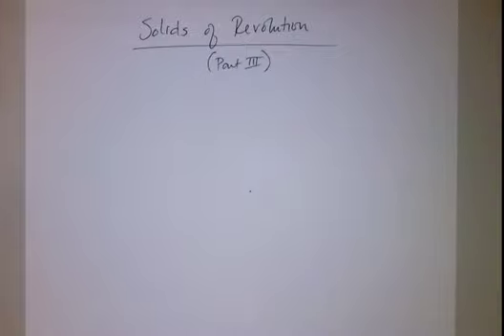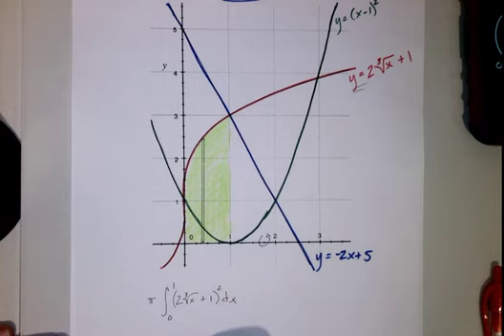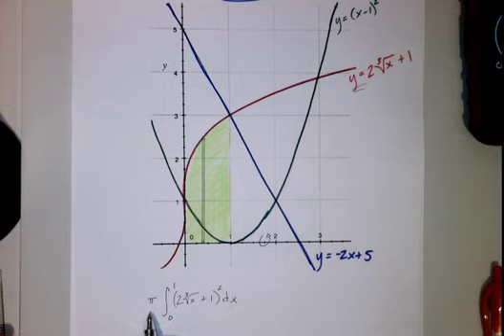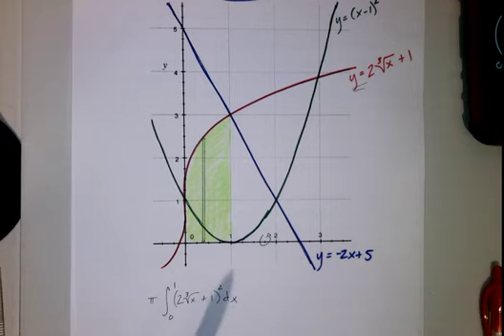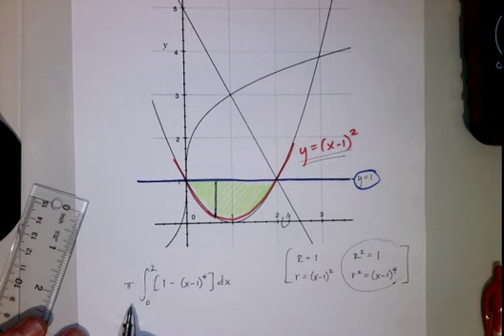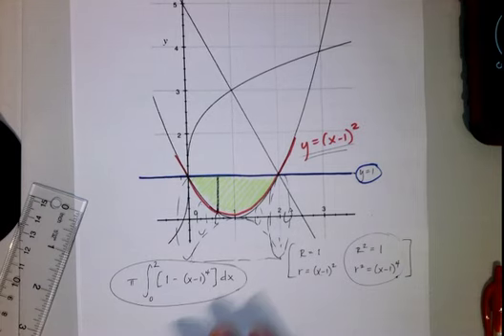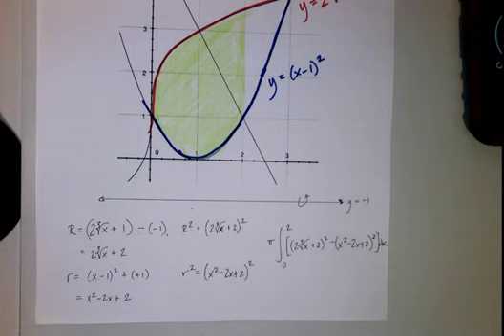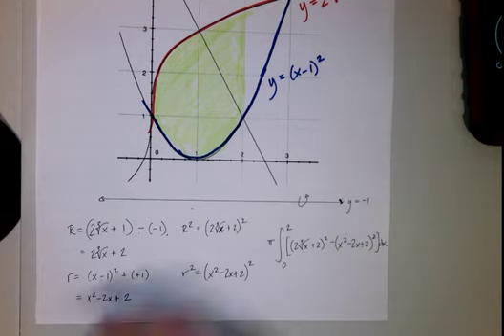Calculus Video 102 - Volume of Revolution 03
Examples of how to find the volume of a solid of revolution - application of integrals

The videos in this series was not initially made for the general public.  They were made for some of my former students that I was tutoring from afar.  As a result they include things like inside jokes and are not as 'professional' as I would have otherwise made them.  I make them available with that caveat.